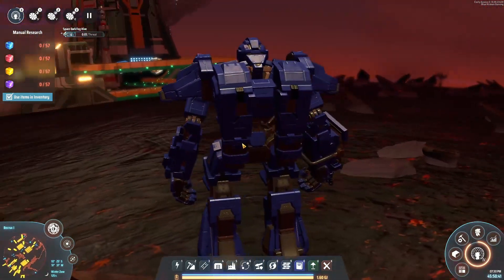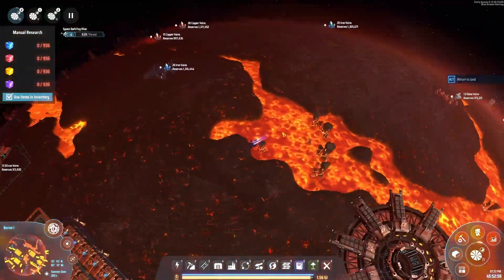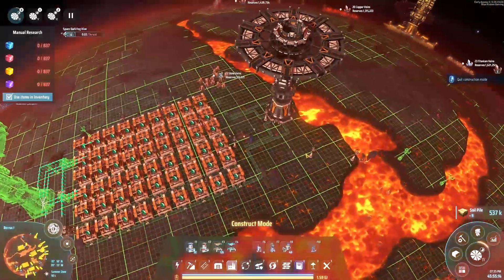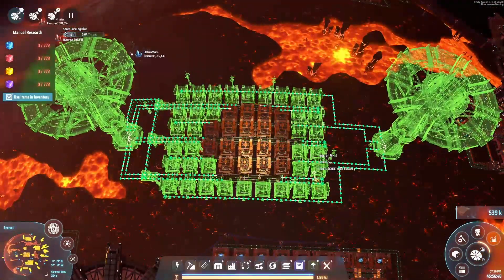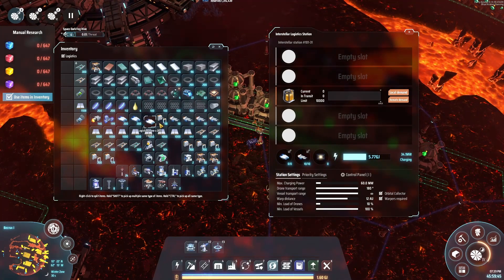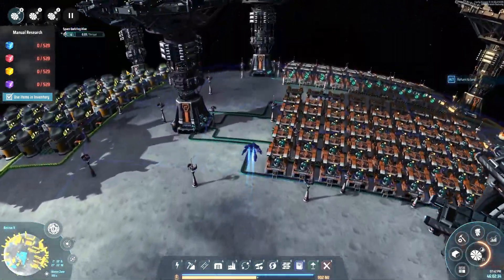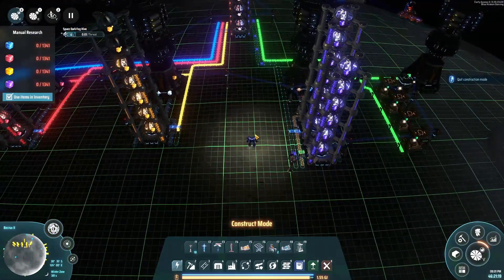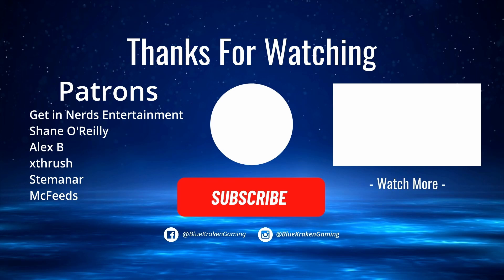The First Warp Drive - Dyson Sphere Program - E45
Welcome to our lets play of Dyson Sphere Program, where in this episode we finally get our space warper production under way.